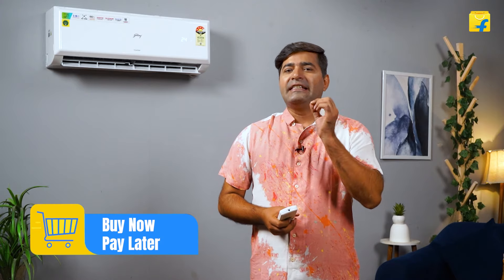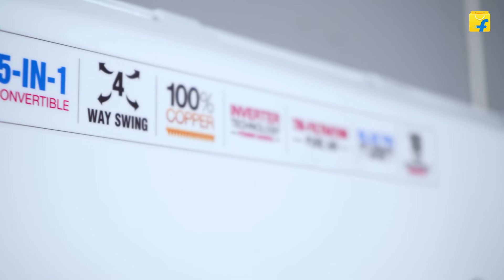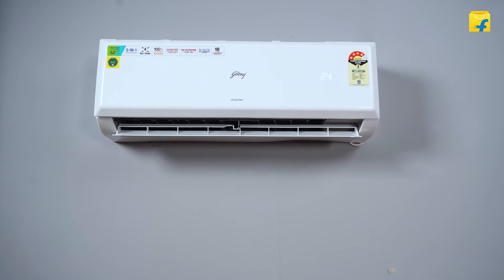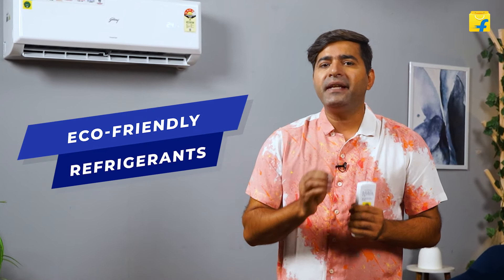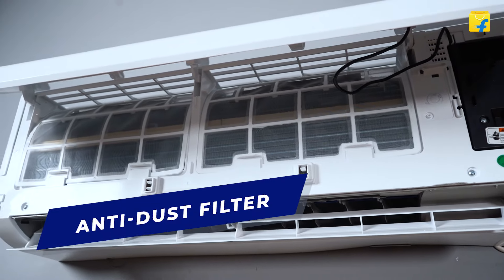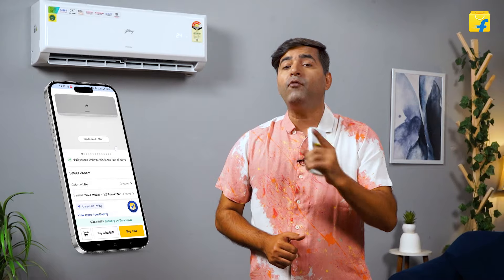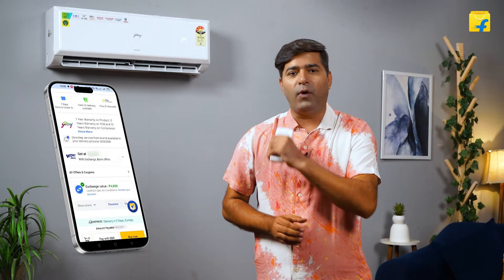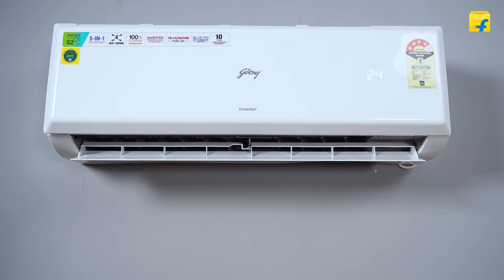Best Features of Godrej 1.5 Ton Inverter AC | Flipkart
Godrej’s advanced inverter AC features anti-corrosive protection and eco-friendly refrigerant for long-lasting performance. Available on Flipkart with No Cost EMI, exciting exchange offers, and free uninstallation, this is an eco-friendly and budget-friendly buy.